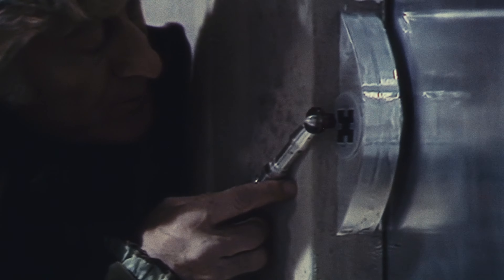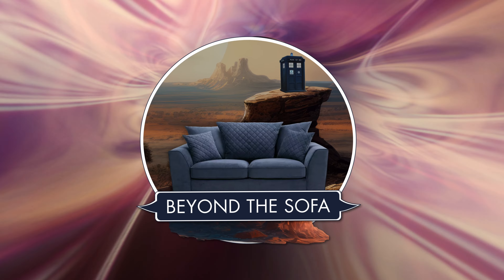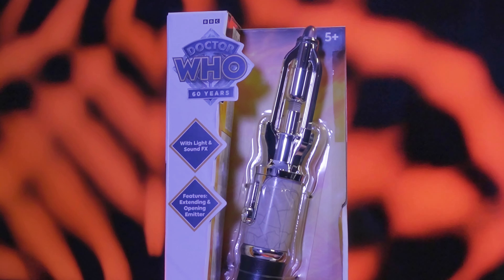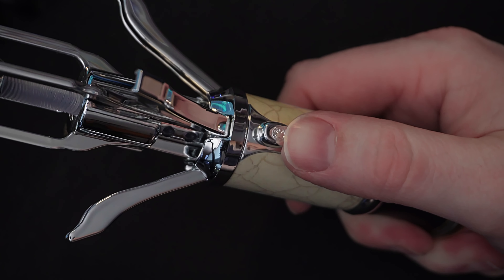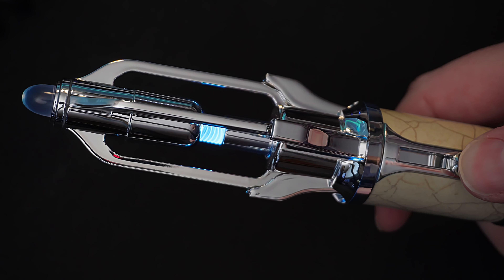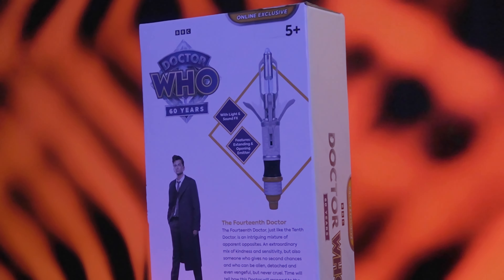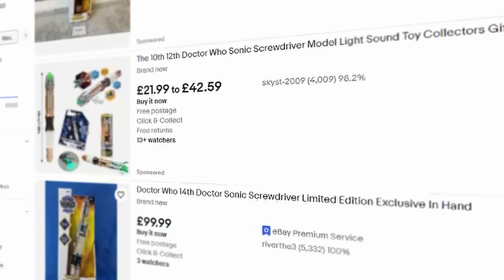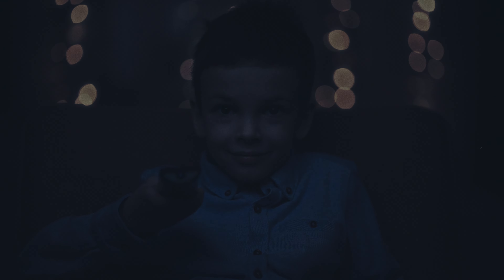Unboxing the Limited Edition 14th Doctor's Sonic Screwdriver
🌌 Join me on a journey decades in the making, as I unveil the Limited Edition 14th Doctor's Sonic Screwdriver. Is this the ultimate collectable for Whovians? Let's discover together!

🕰️ Timestamps:
00:04 - Introduction to the Sonic Screwdriver Dream
00:36 - Disappointment with Previous Models
00:56 - Discovery of the 14th Doctor's Sonic Screwdriver
01:17 - Review of the 14th Doctor's Sonic Screwdriver
01:49 - The Essence of the Sonic Screwdriver Replica
02:06 - Challenges in Acquiring the Replica
03:16 - Critique of Online Shopping Experience
04:21 - First Impressions of the Sonic Screwdriver
05:12 - Comparison with Standard Editions
06:16 - Features and Functionality
07:27 - Detailed Look at Design and Features
08:14 - Resale Market and Counterfeits
09:11 - Emotional Connection to the Sonic Screwdriver
09:30 - Conclusion and Inviting Comments

🌀 Ever since watching Doctor Who as a kid, I've dreamed of owning a Sonic Screwdriver that felt real. After years of searching and encountering disappointments, the 14th Doctor's version finally caught my eye. This isn't just a toy; it's a piece of art with heft, history, and authenticity.

🚀 In this video, I dive deep into what makes this Sonic Screwdriver special. From its 'electro-plated' finish to its interactive features, I cover it all. But, it's not just about the product. I also share my experience with the purchasing process, which was less than stellar due to website issues and customer service shortcomings. Hear my honest opinion on whether it's worth the hassle.

💡 For fellow Whovians, this review is more than just about a collectable. It's about connecting to a cherished part of our lives. Whether you're a cosplayer, a collector, or just a fan, let's explore if this Sonic Screwdriver is the missing piece of your Gallifreyan collection.